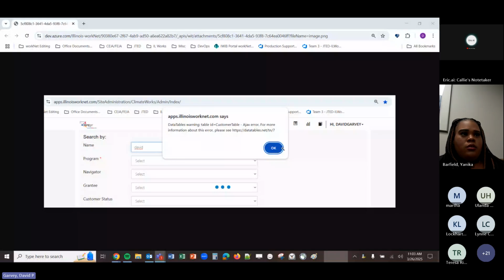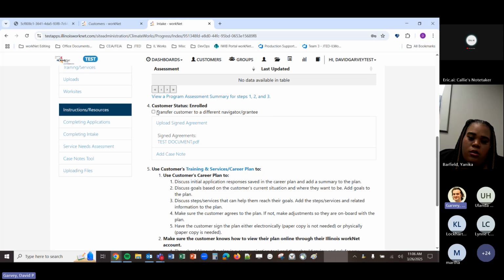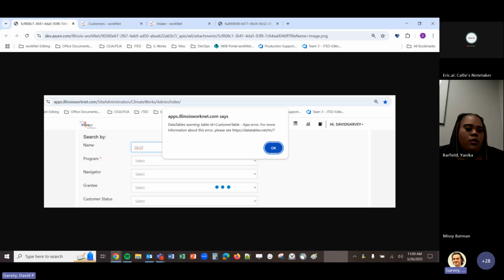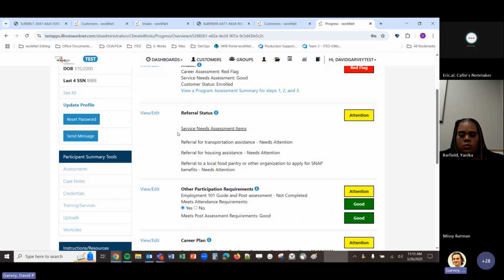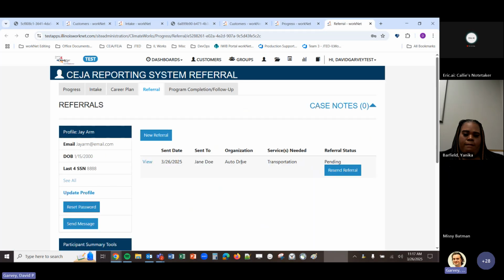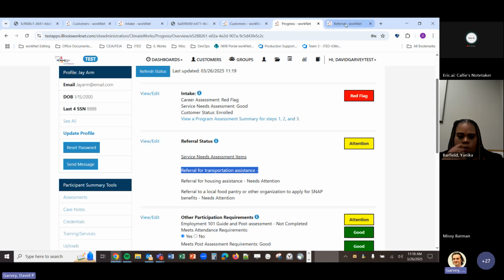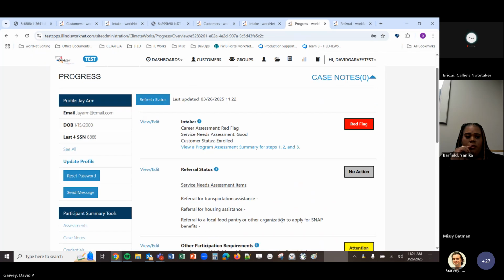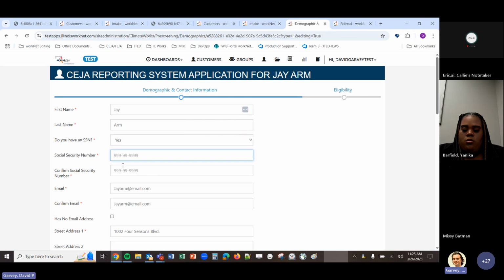CEJA Reporting System Office Hours - 3/26/25